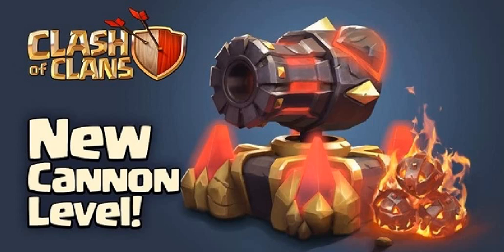Clash of Clans | Level 13 Cannon | Clash of Clans New Update